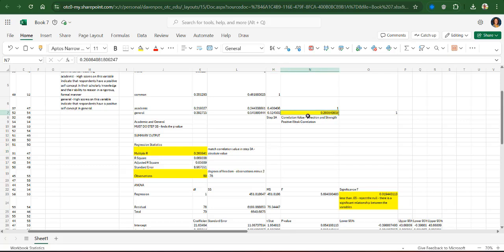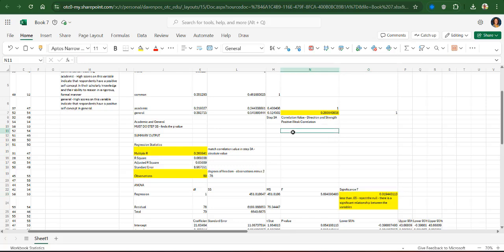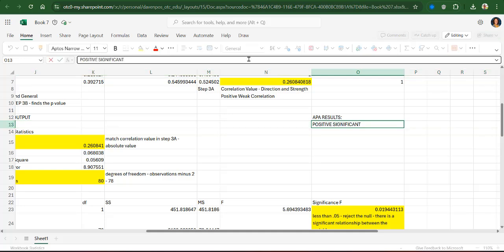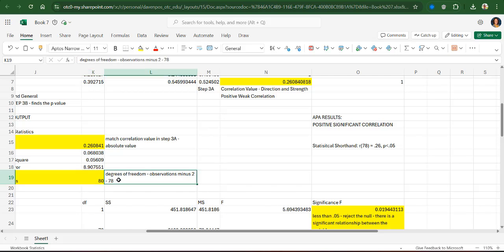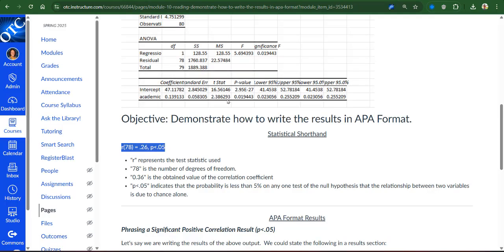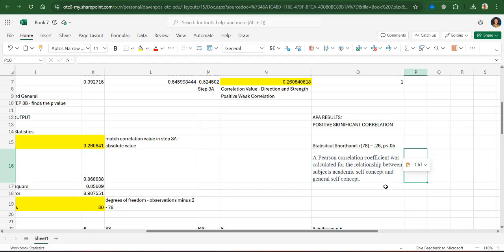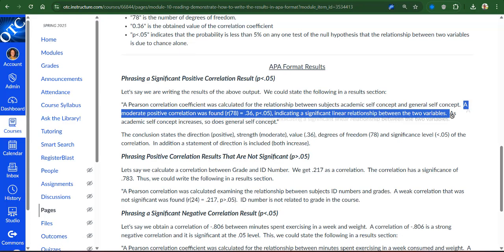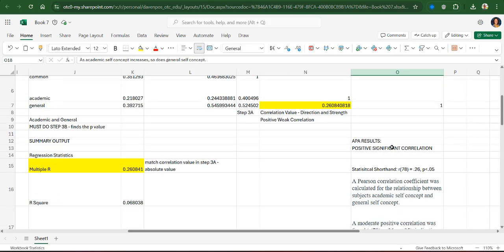Lecture Video: Correlations APA Format